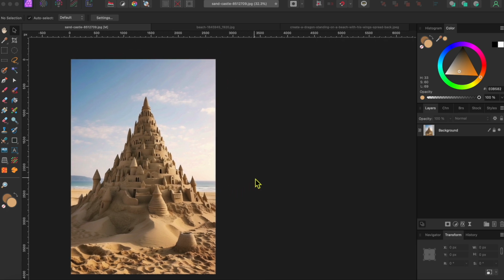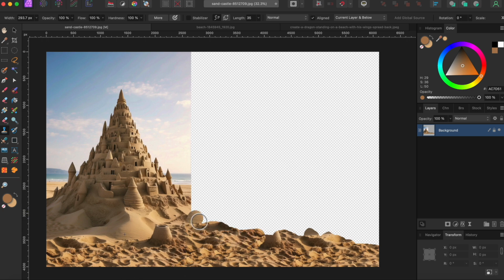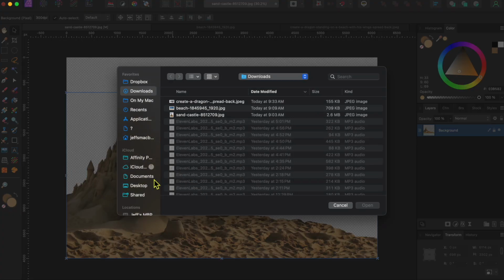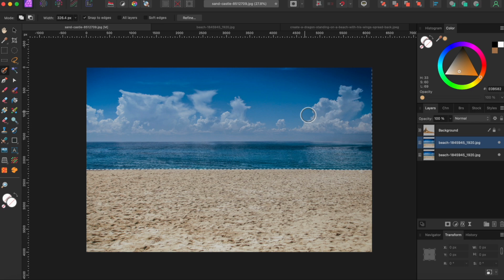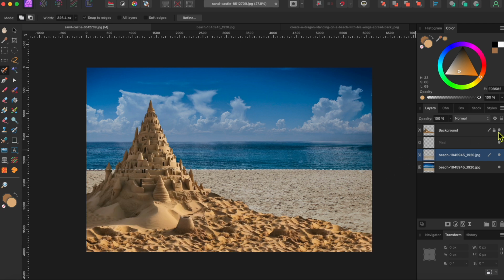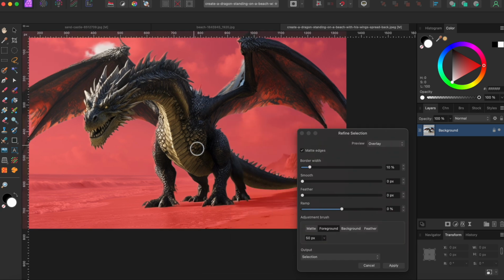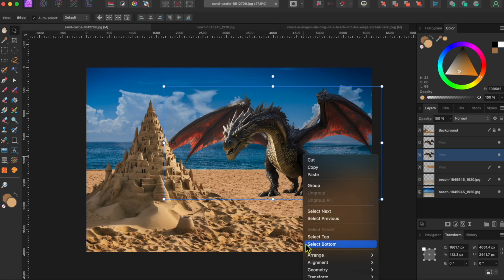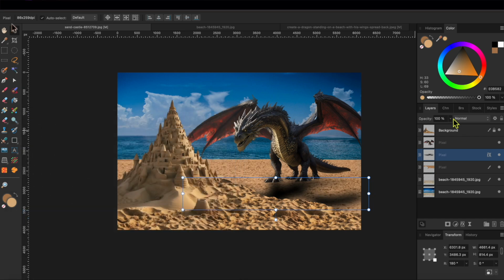Extend backgrounds and More in Affinity Photo 2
In today's Affinity Photo Tutorial, we're going to take an image that is in portrait orientation and extend it so that it's in landscape.  We'll use the clone tool to extend the foreground, replace and recolor the background and, well, add a dragon for fun.  Enjoy.

To learn how to isolate images from their backgrounds, please watch this video I made: